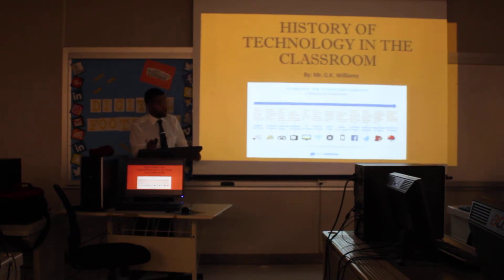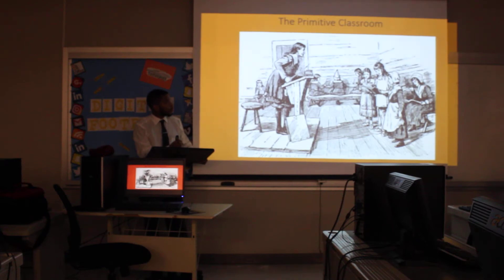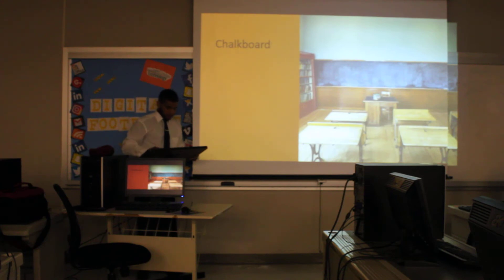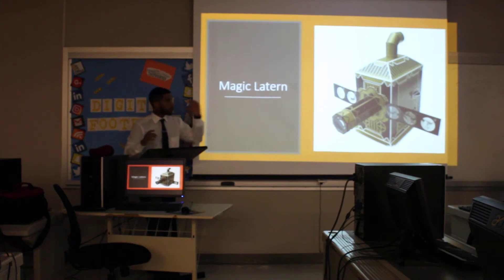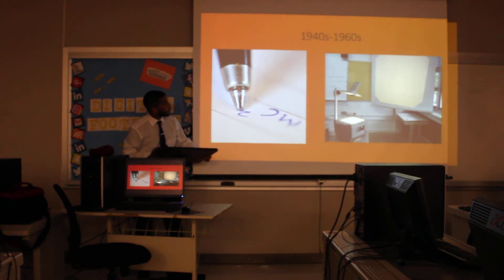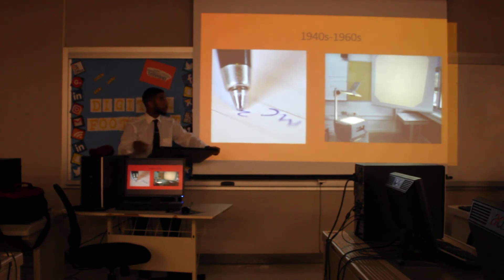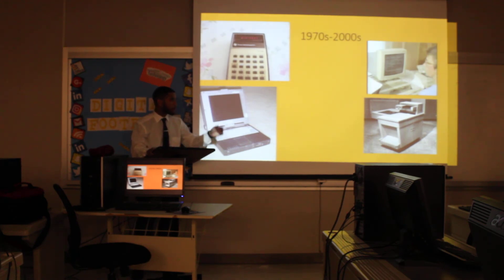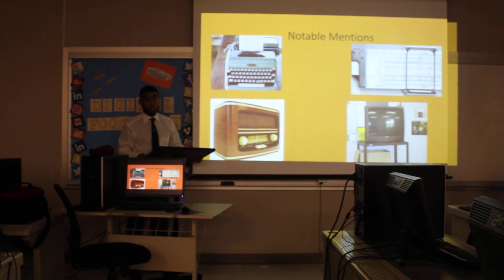Mr. G.K. Williams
History of Technology In The Classroom